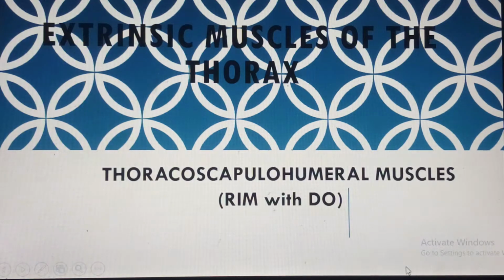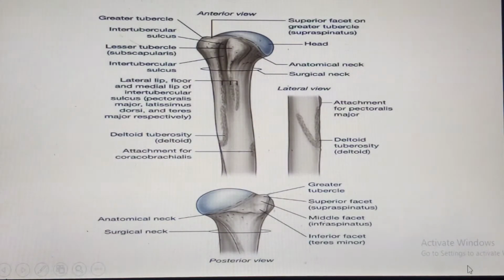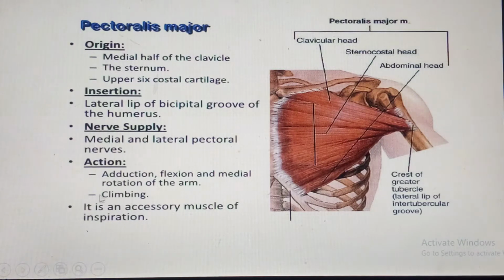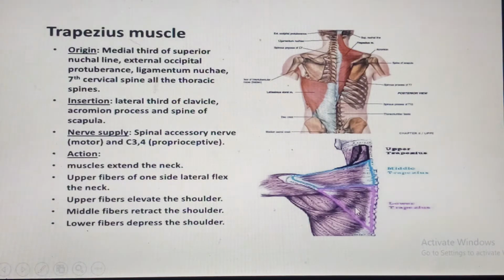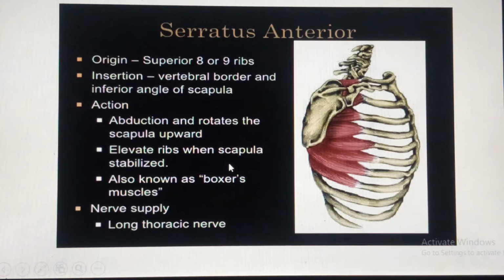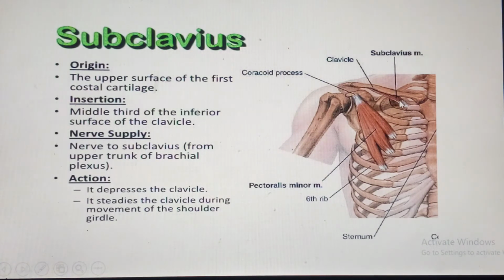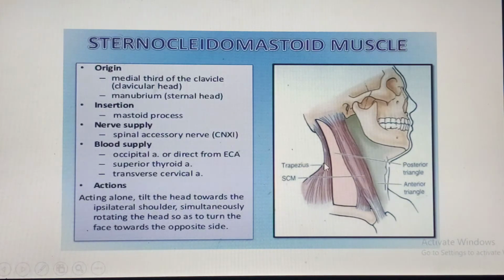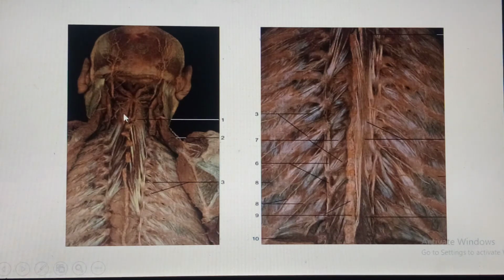RIM/TNA with DO - Thoracoscapulohumeral muscles (Accessory Respiratory Muscles)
As the Noted Anatomical Prophet who is committed to enhancing the comprehension of students studying Human Anatomy, this video explaining the concepts regarding the attachments, innervation and actions of the extrinsic muscles of the thorax, was done in a grand style by Daniel Kobina Okwan.